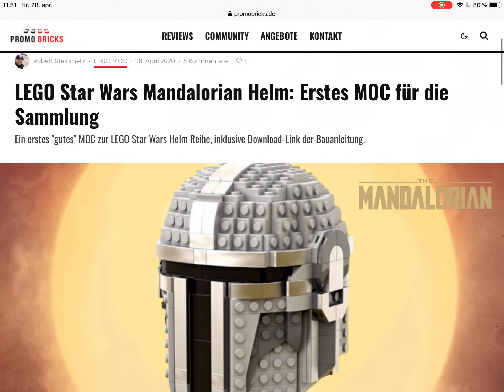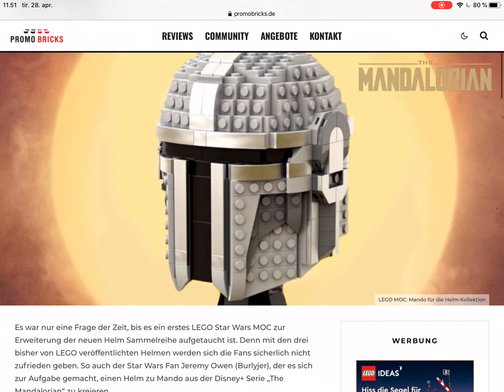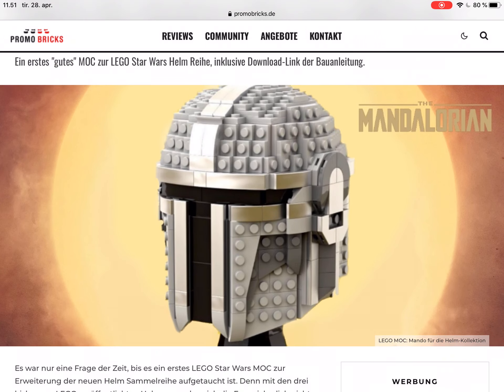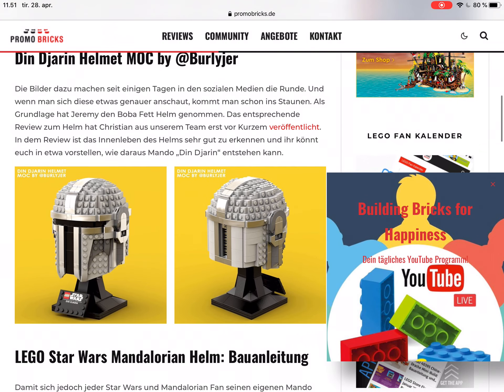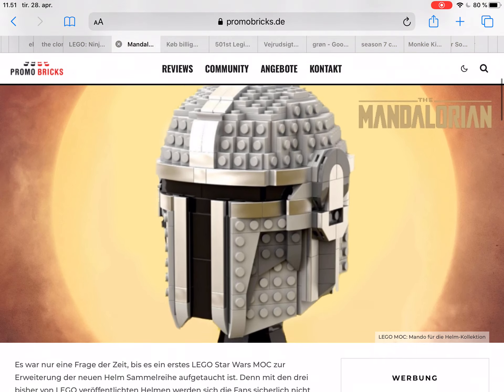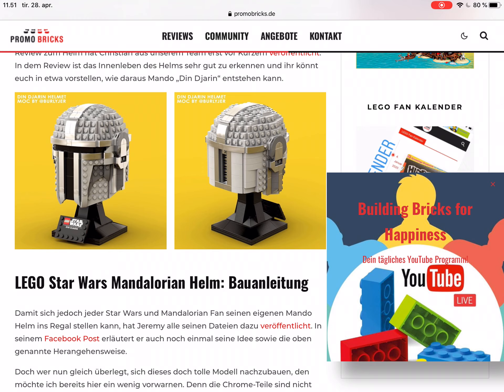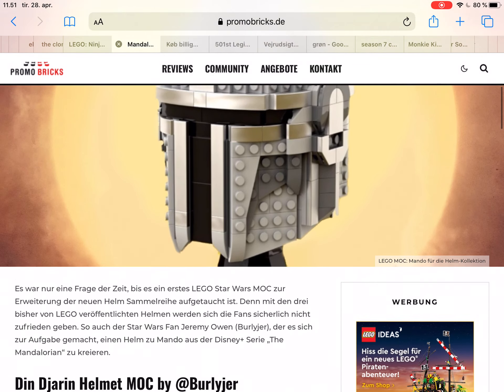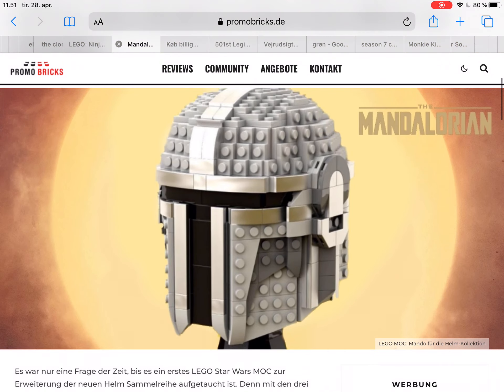Lego Star Wars Mandalorian helmet english